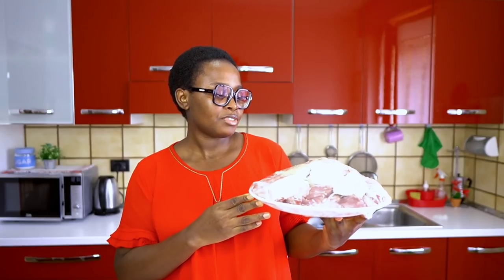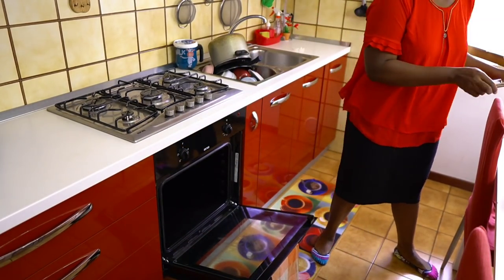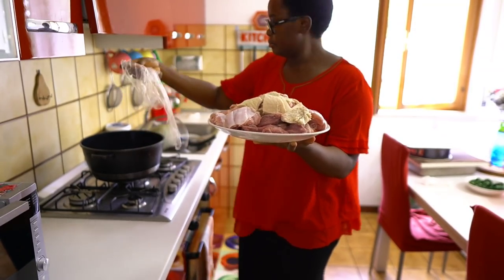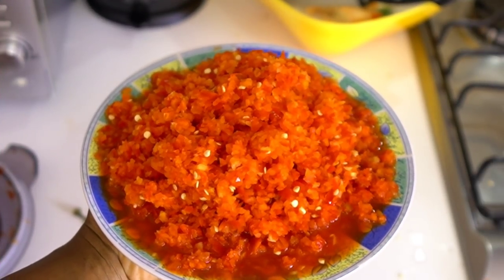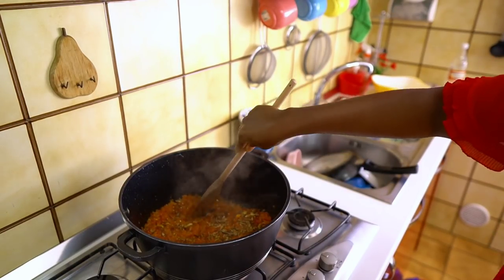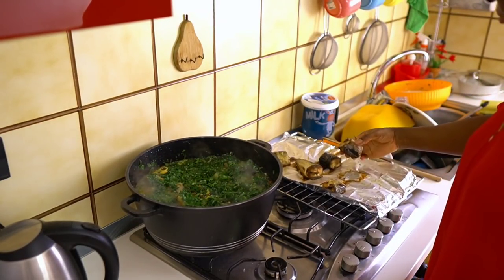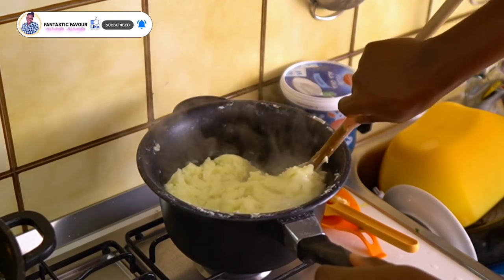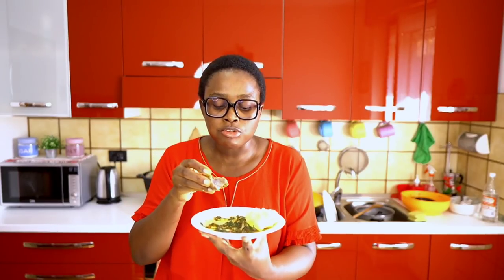FUN COOKING VLOG | Cook & Eat with me | Yummy & Delicious Efo Riro Recipe with *2 must add veggies*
Mr. Siga Microfiber Mop

My food processor

The waist trainer I use

Here's a link to my jump rope.

My Filiming Techs/Equi:

*Camera Sony A6400

*Sigma Lens 16mm F1. 4

* Boya Mic. 1.

*Boya Mic. 2.

*Neewer Ring Light

*Tripod : Amazon Basics

*Editing App: Kinemaster Pro

*My samsung galaxy tablet s7+

*My samsung galaxy phone a71

* My Logitech keyboard

* My Logitech mouse

* My Nillkin desktop stand holder

* My Tablet holder